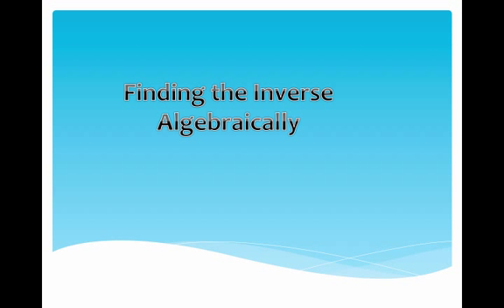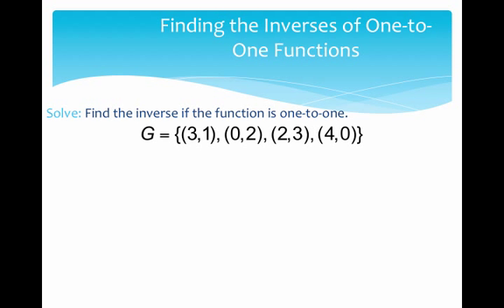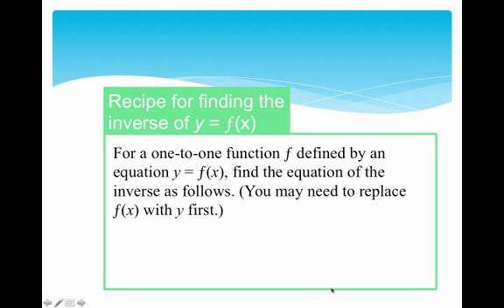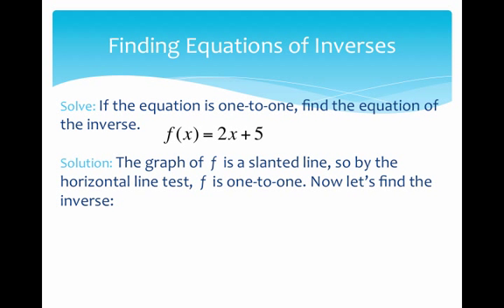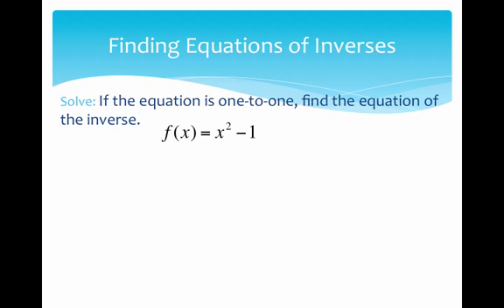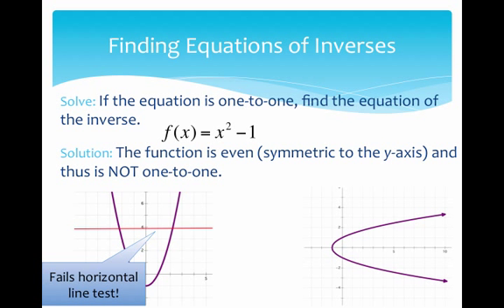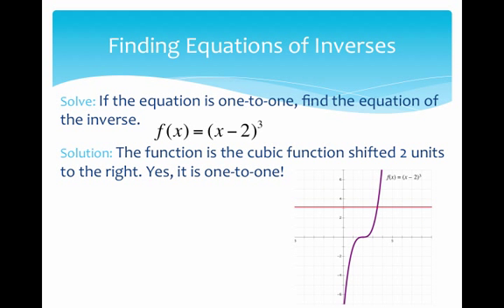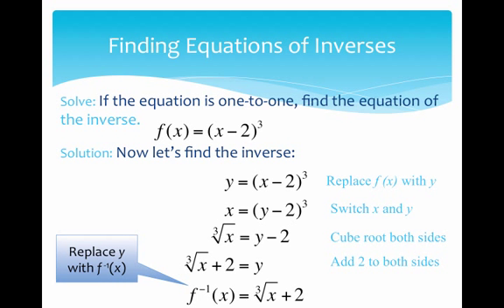lecture - finding inverses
Table of Contents:

00:00 - Finding the Inverse Algebraically
00:07 - Finding the Inverses of One-to-One Functions
01:18 - Finding the Inverses of One-to-One Functions
02:41 -
03:20 - Finding Equations of Inverses
04:45 - Finding Equations of Inverses
05:29 - Finding Equations of Inverses
07:35 - Finding Equations of Inverses
08:22 - Finding Equations of Inverses